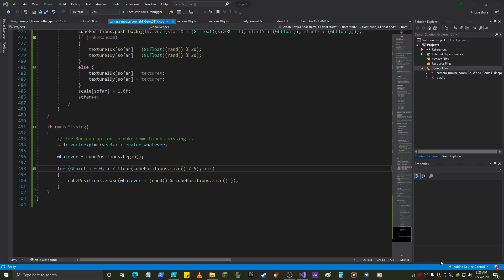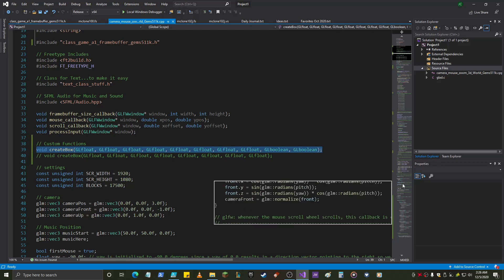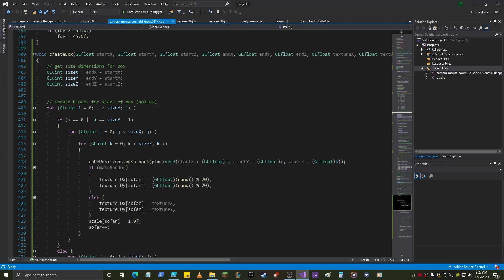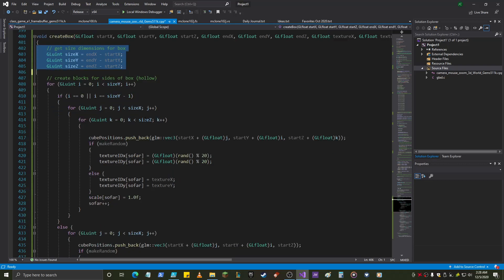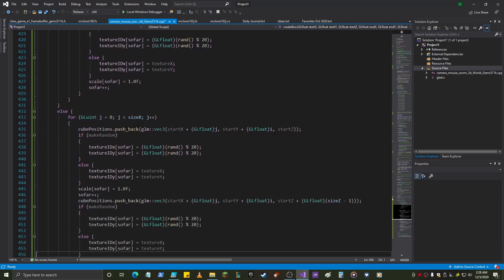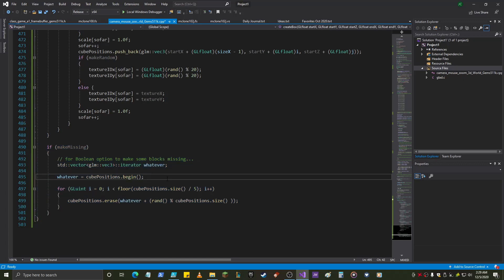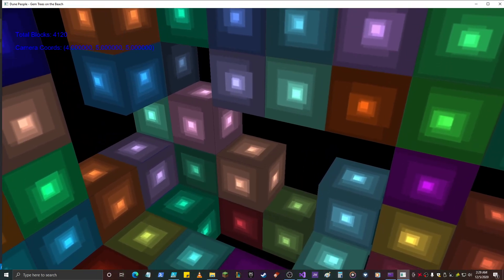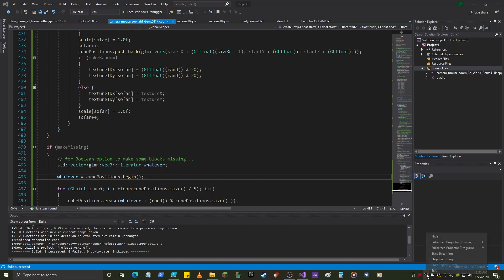OpenGL C++ Function to make a Box with Booleans too